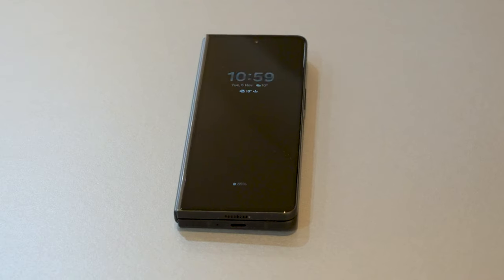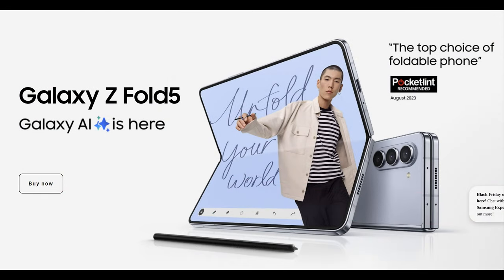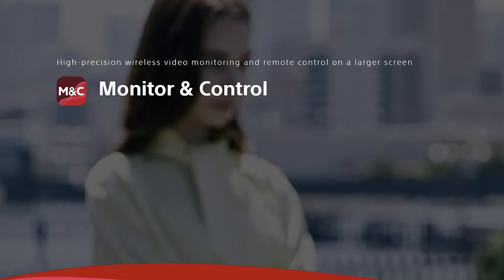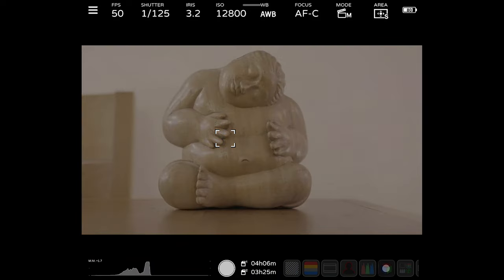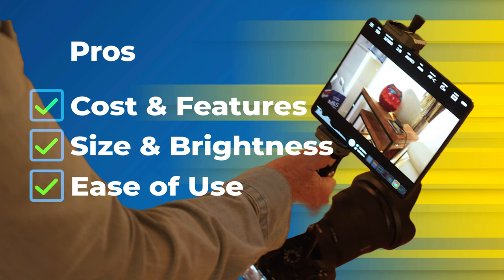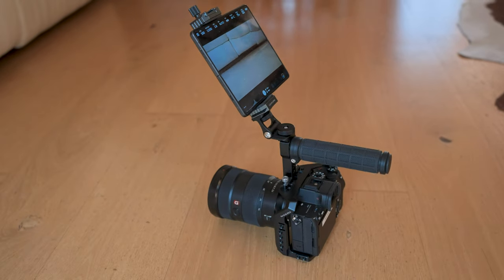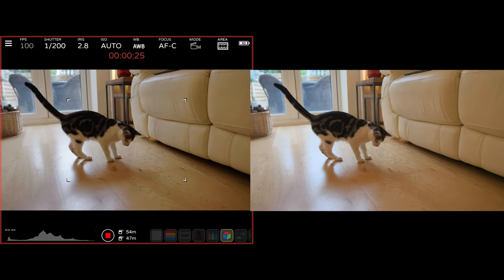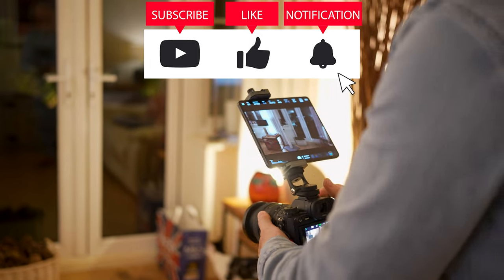Ultimate Phone Camera Monitor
Foldable Phones make incredible Camera Monitors, at a fraction of the price of dedicated monitors. In this video I show you the Samsung Z-Fold 5 using the Monitor+ and the Sony Monitor & Control apps. We look at the pros and cons, a brief overview of the features and the mount I used to add the phone to my Sony A7S3.

Here are the links to the mount on Amazon UK and Amazon USA.

Leaplumin Tripod Mount Adapter for iPad, Aluminum Tripod Mount Holder for Tablet,Tablet Tripod Mount with 1/4" Screw,Universal Tripod Mount for iPad Mini,Compatible with Most Tablet-(4.7"-12.9"): Amazon.co.uk: Computers & Accessories

Amazon.com: Leaplumin Tripod Mount Adapter for iPad, Aluminum Tripod Mount Holder for Tablet,Tablet Tripod Mount with 1/4" Screw,Universal Tripod Mount for iPad Mini,Compatible with 4.7"-12.9" Most Tablet : Electronics

00:00 Introduction
00:38 Video Topics
01:29 Monitor Apps
02:43 Pros and Cons
02:51 Cost
03:14 Size and Brightness
03:52 Ease of Use
04:01 Convenience
04:15 The Cons
05:03 Connection and Lag
06:00 Phone Mount
06:33 Please Like and Subscribe